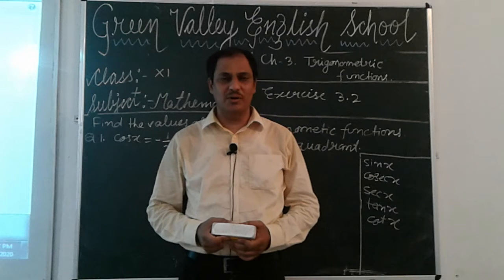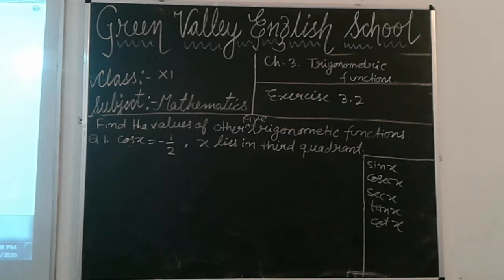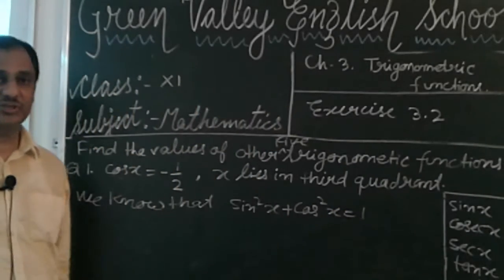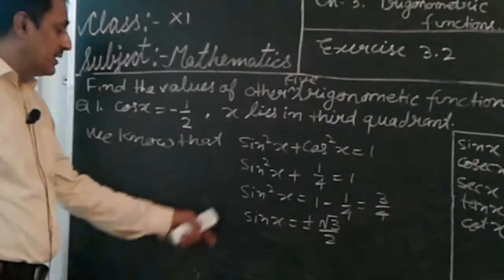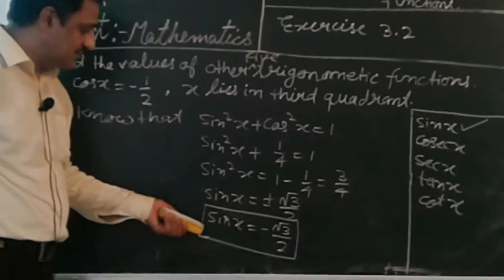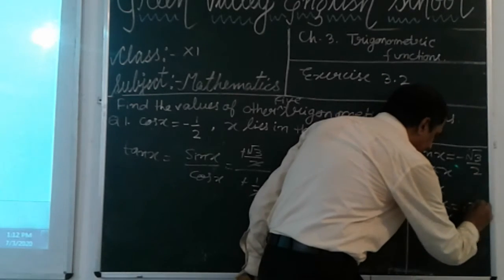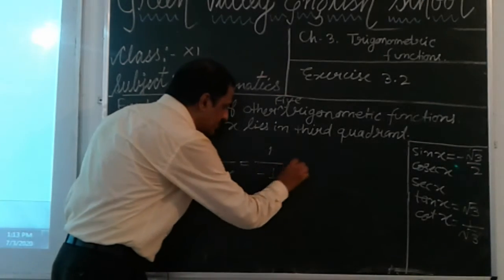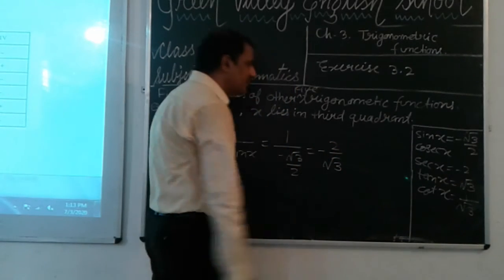Class XI Maths ( chapter 3 : Trigonometric Functions ) Exercise 3.2 Q.1